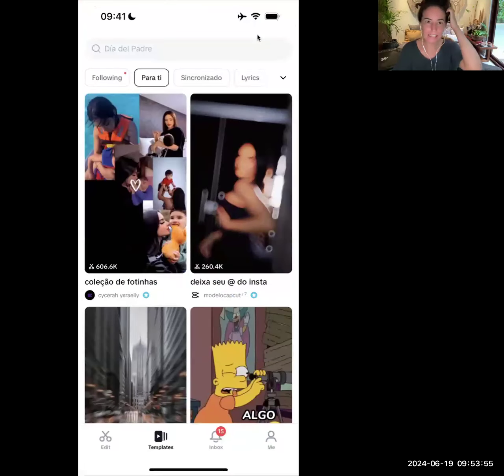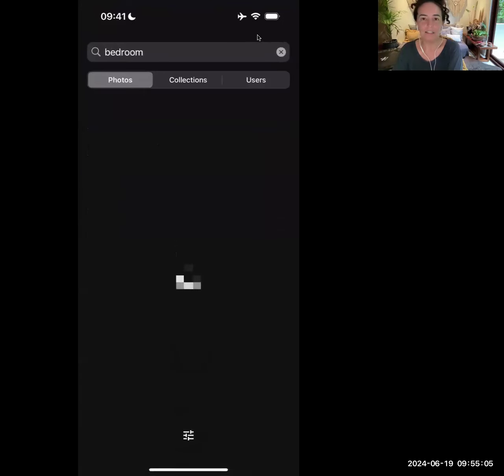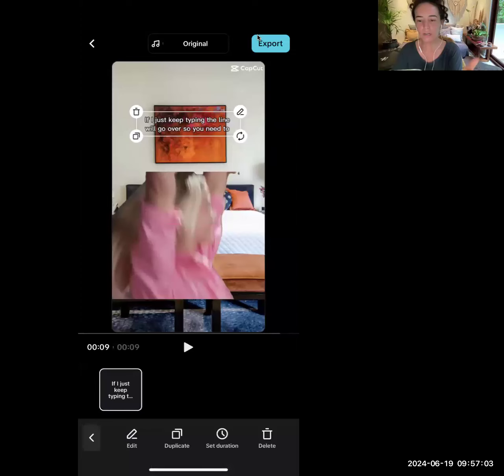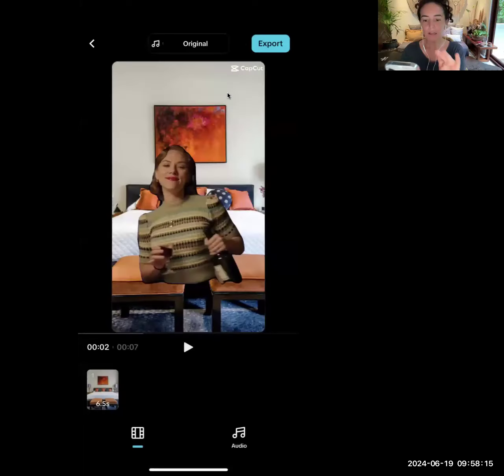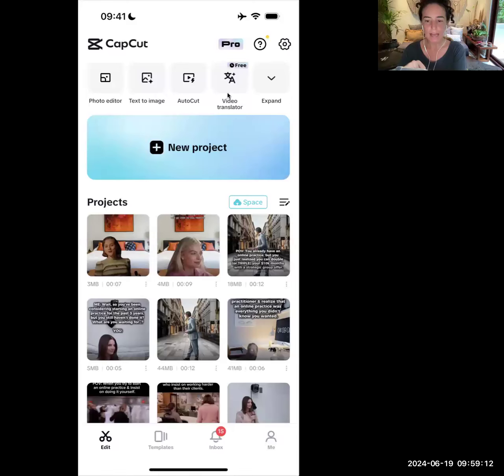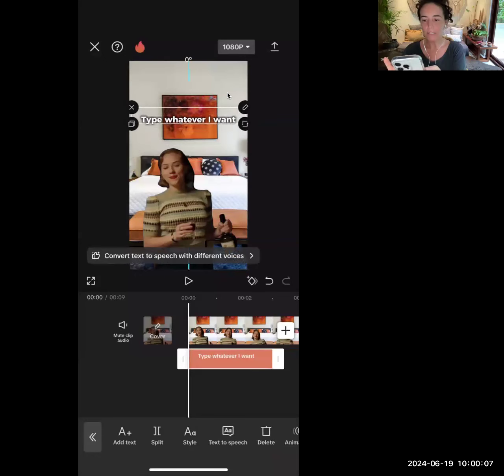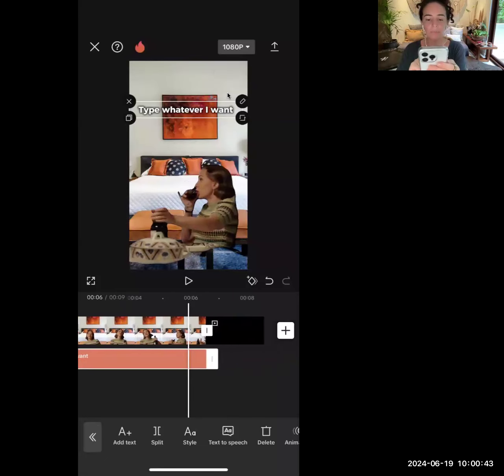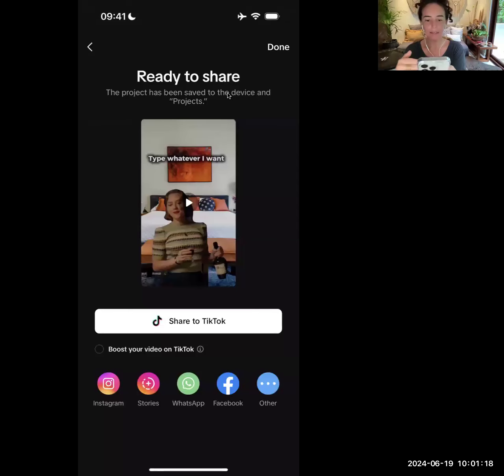How to Create MEME Reels/TikToks/YTShorts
If you want the breakdown of How to Start an Online Health Practice that Earns $10k/mo in Just 10 Hours per WEEK... check it out

Hope you enjoy this very quick mini-training on how to create meme videos for social media.

xx
- Michelle

thewellthywoman
functionalhealth
functionalmedicinementorship
wellthacademy